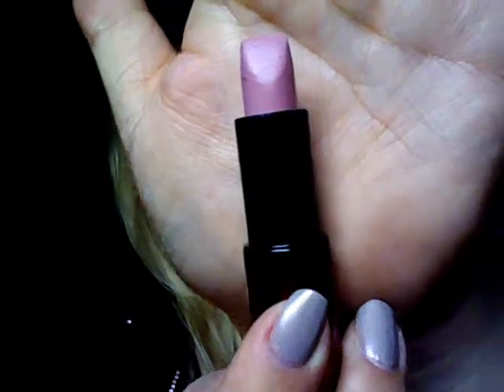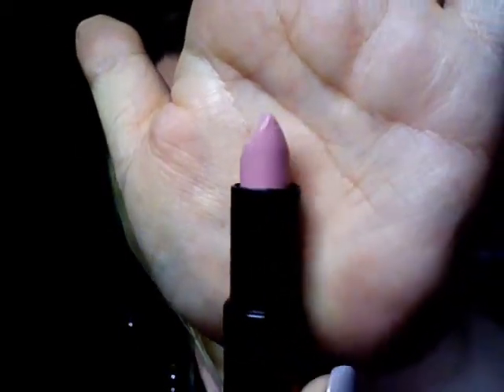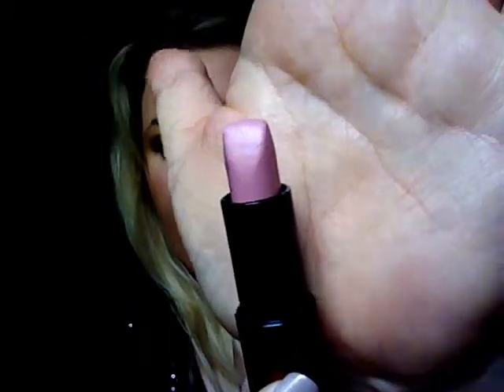Monthly Favorites: APRIL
Here you can see what I used/loved the most during the past month of April. Therefore these are my April Favorites.

FTC:

I bought all the products by my own.
I'm not going to be paid for doing this video.
These are my own thoughts.